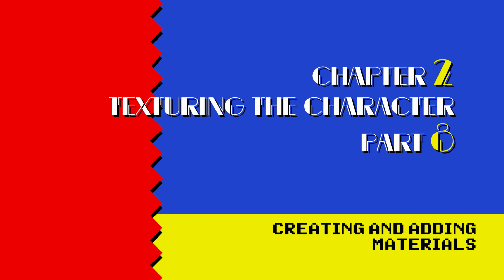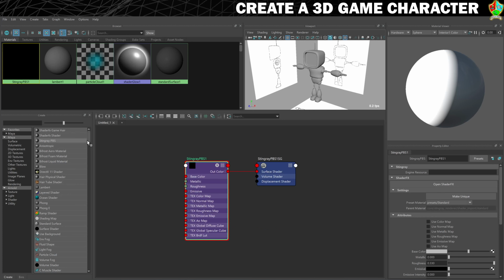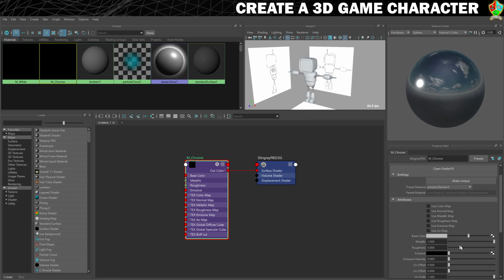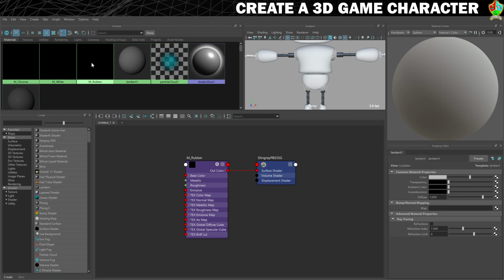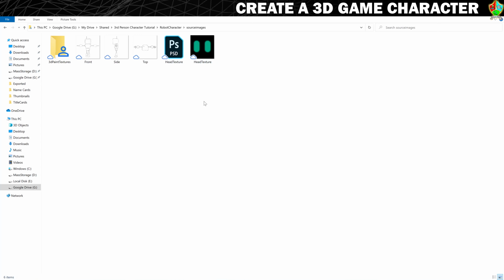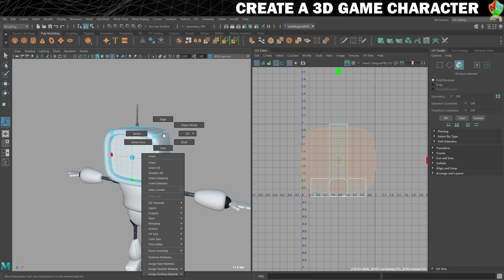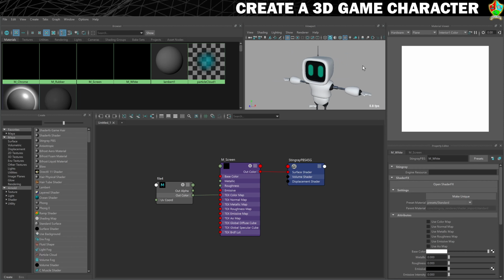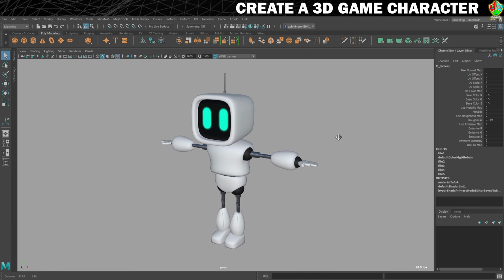How to Make A 3D CHARACTER for Your Game (Maya to UE4) Chapter 2: Materials & Textures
Do you want to be able to create your own 3D character for a video game? In this detailed tutorial series I will take you through the whole process of creating a character beginning with modelling, then onto UV mapping & texturing, followed by rigging and animation and finally setting the character up properly in a game engine such as Unreal Engine 4.

In chapter 2 of this series you will create some basic materials for the character using the Stingray PBS shader which behaves much like the materials in Unreal Engine 4. You will create a white glossy plastic material, a chrome material and a black rubber material before assigning them to the appropriate parts of the character. You will then create a simple UV map for the screen before using a texture to create the material for the face.